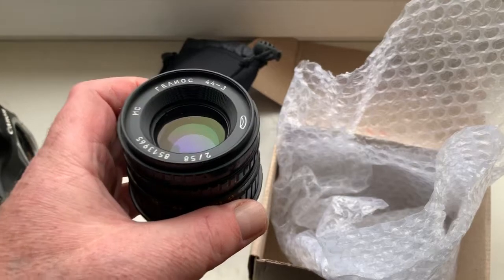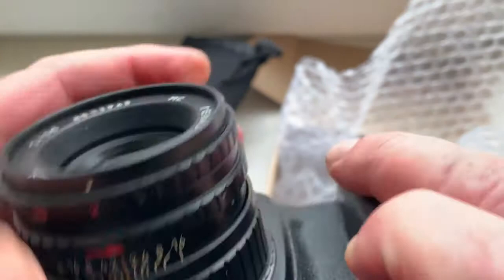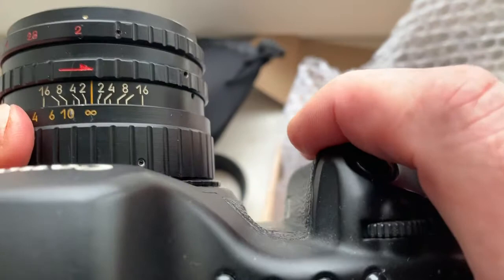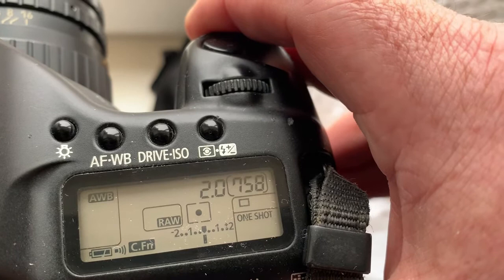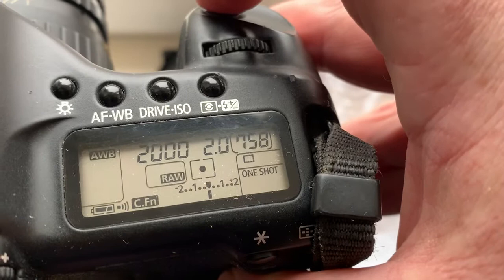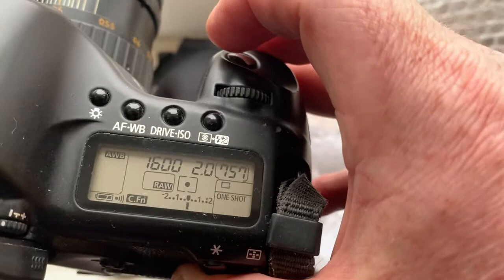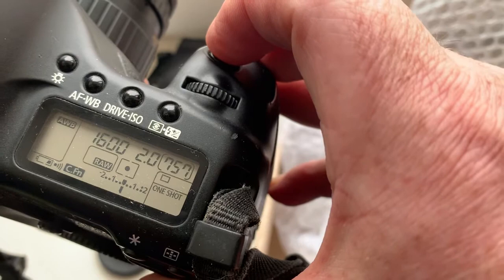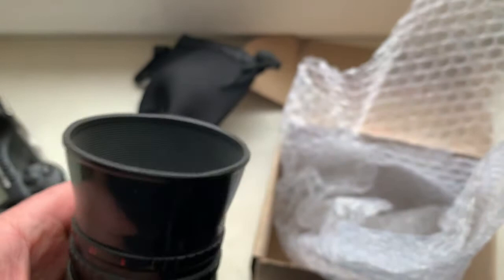For Marc S Friedman.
MC Helios-44-3 № 8513965+M42-Canon+AF programmable dandelion chip. For all Canon EOS EF.